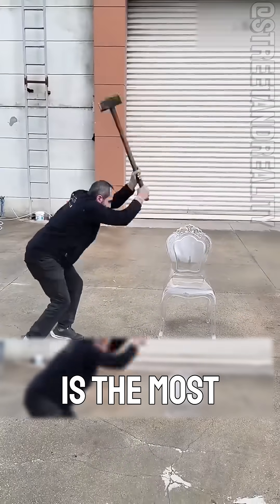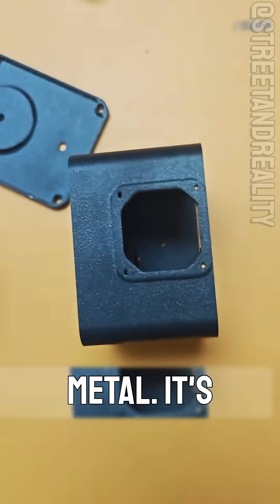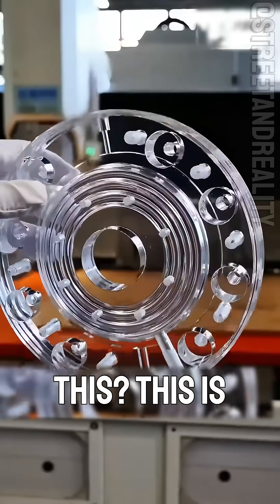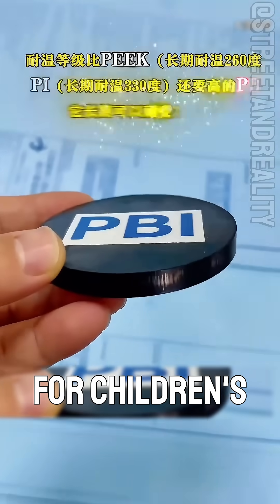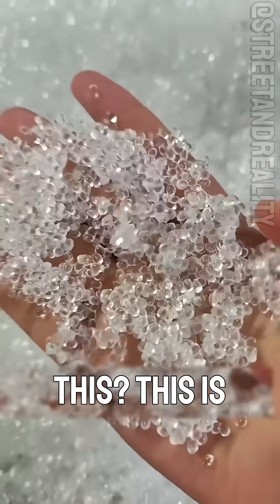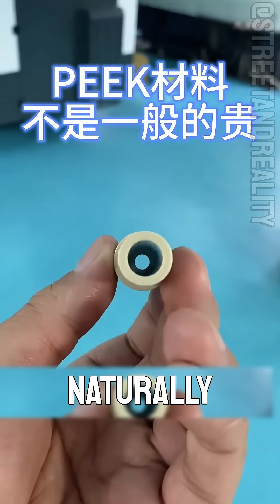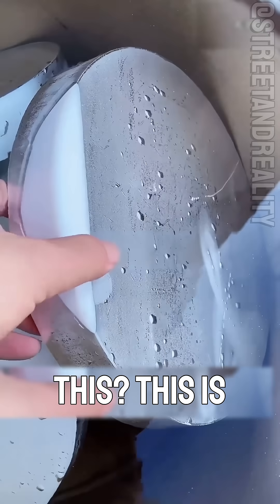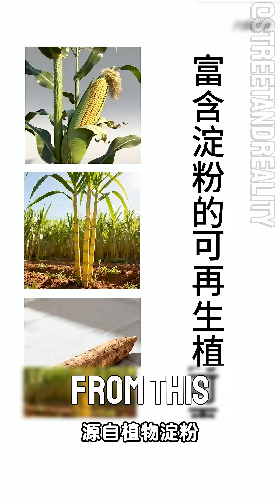10 Plastics You Didn’t Know Could Change the World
Discover 10 incredible plastics that are reshaping our world! From the most impact-resistant polycarbonate used in bulletproof windows, to ultra-heat-resistant PPI in spacecraft engines, and the softest TPE for toys—these materials are more amazing than you ever imagined.

Learn about the hardest plastic (PPS) that rivals steel, the most transparent acrylic (PMMA), the biodegradable PLA that fights pollution, and the super corrosion-resistant PTFE (Teflon). We’ll also show you the most expensive PEKK, ultra-durable UPE, the oldest Bakelite, and the nostalgic PVC that made jelly shoes famous!

Whether you’re a materials science fan, DIY enthusiast, or just curious about the plastics in your everyday life, this video is packed with mind-blowing facts, fascinating visuals, and educational insights.